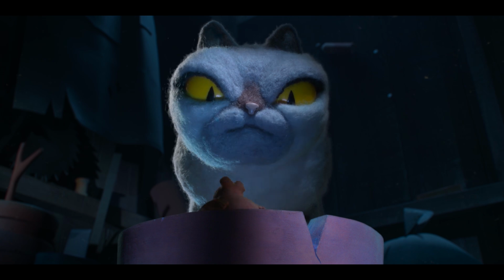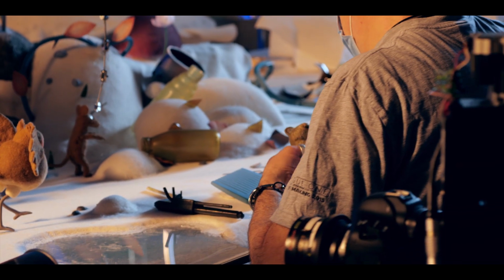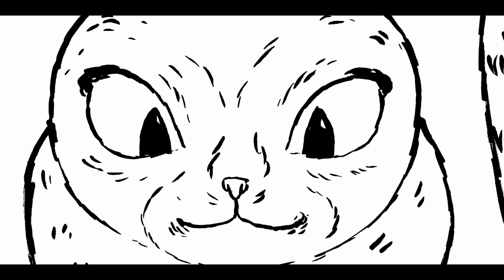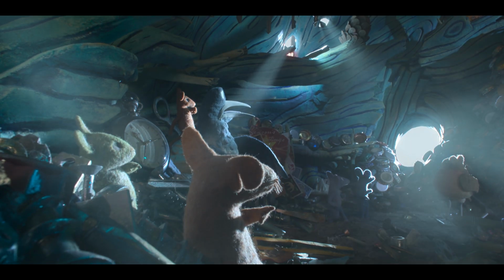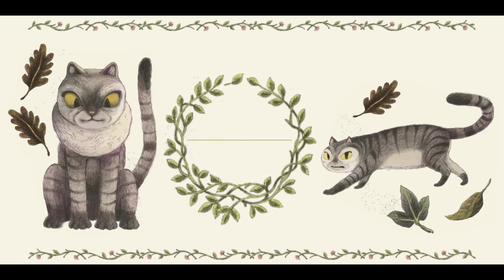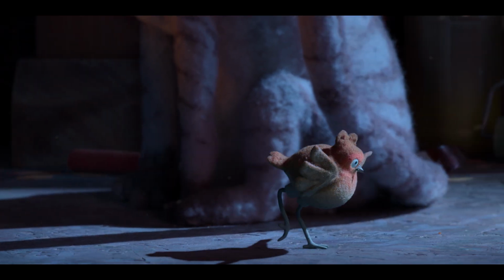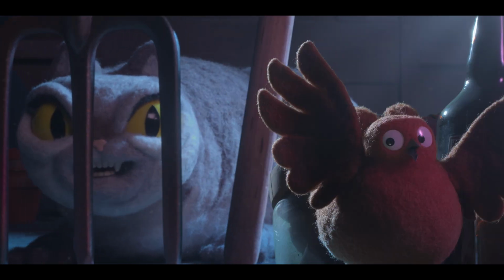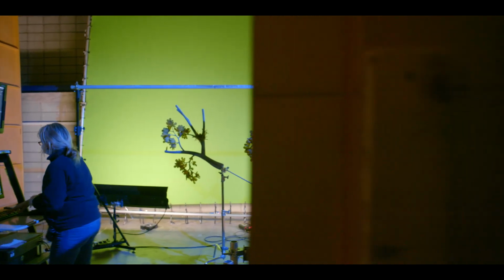Making the Purrfect Villain 😼 with Gillian Anderson | Robin Robin | Behind the Scenes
"I spent most of lockdown with Gillian Anderson in my headphones, pretending to be an evil cat"… Find out more about how Aardman created such a puuurfectly sinister villain.

Robin Robin, an animated musical special starring Gillian Anderson, Richard E. Grant, Bronte Carmichael and Adeel Akhtar. Hatching 24th November on Netflix.

Follow Robin!